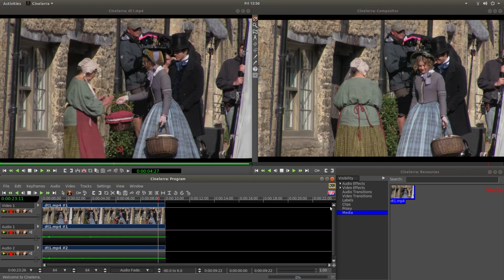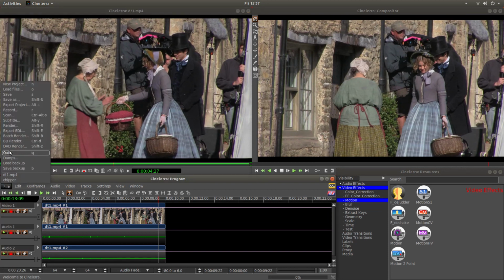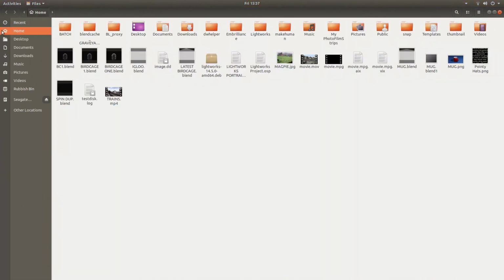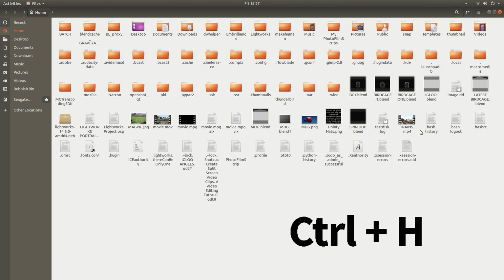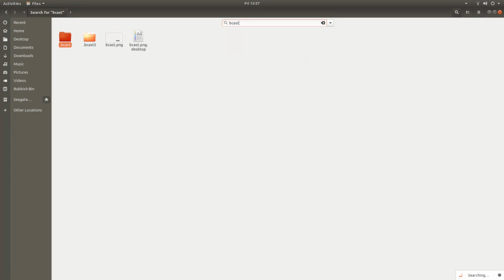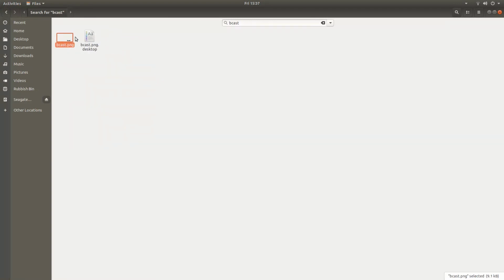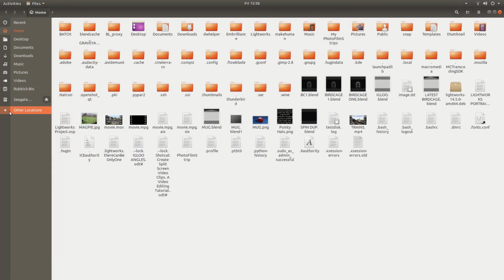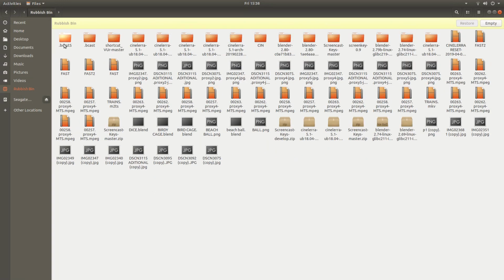Cinelerra GG Infinity: How to restart Cinelerra with default settings.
How to reset Cinelerra default settings.
Cinelerra-GG Infinity has many features. They include support for recent versions of ffmpeg, Ultra HD up to 8K, two interfaces for audio plug-ins (LADSPA, and LV2 such as Calf Studio Gear), multiple denoisers and motion stabilizers, multi-camera editing, the use of proxies to lighten the workload of a computer, smart folders media filtering, 10-bit color space (10bit + H.265 requires special build), advance trim, live preview of resources, nested clips, shared tracks, group edits, rendering pre-configuration options for YouTube and the ability to save workspace layouts. It supports over 400 video/picture formats for decoding, and over 150 for encoding, including Apple ProRes, AV1, and WEBP. It has a ¨Sketcher" plug-in for free-hand drawing, supports creating HD Blu-ray, and DVDs, and some OpenCV plugins like FindObj.